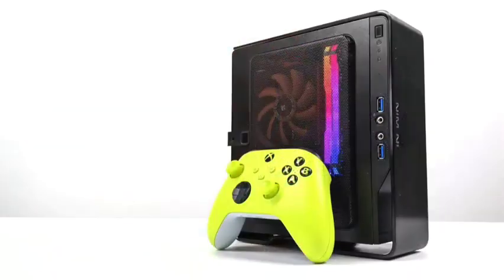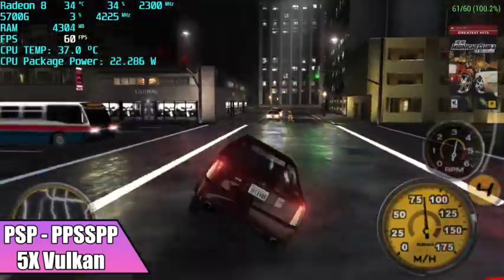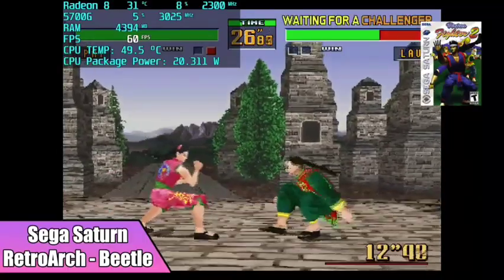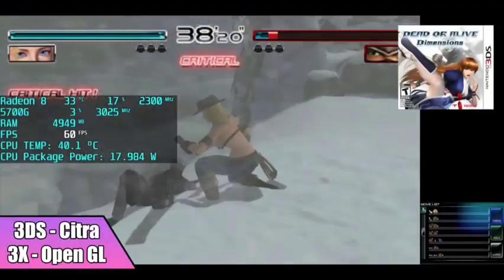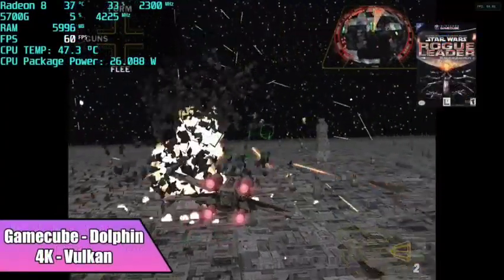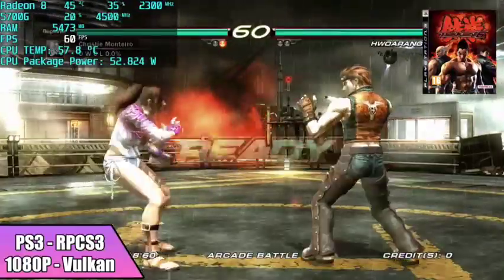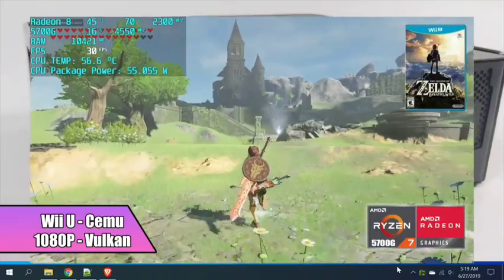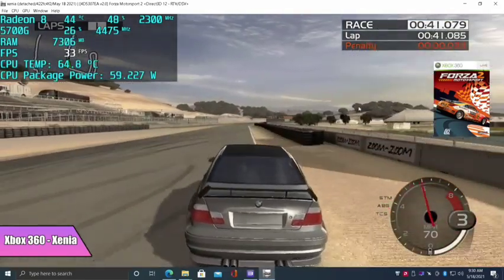Small Ryzen 5700G Emulation Monster, pc Ryzen....